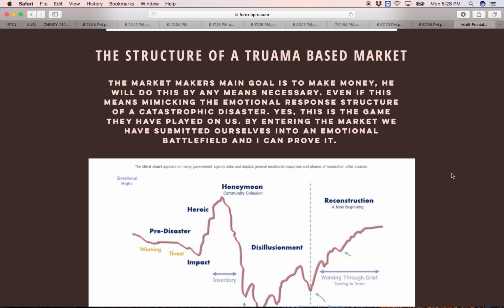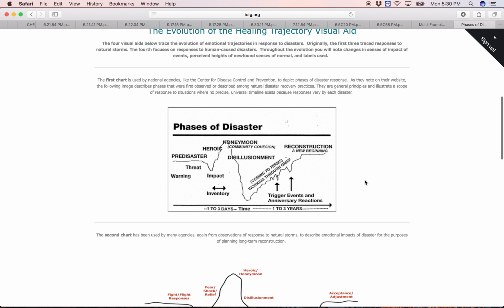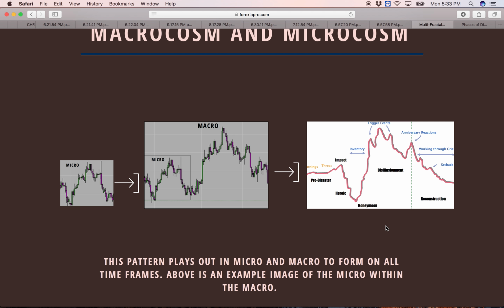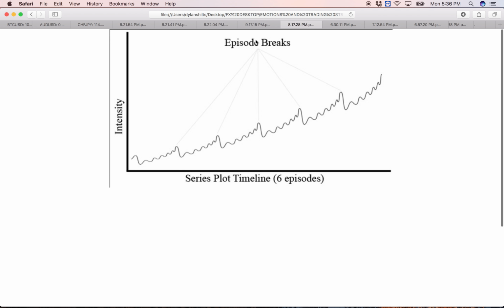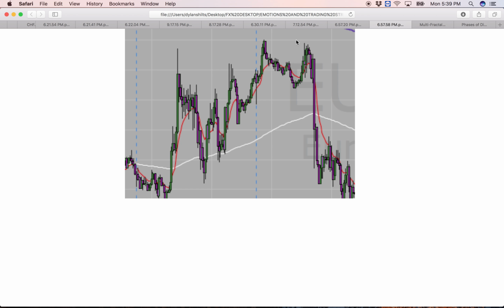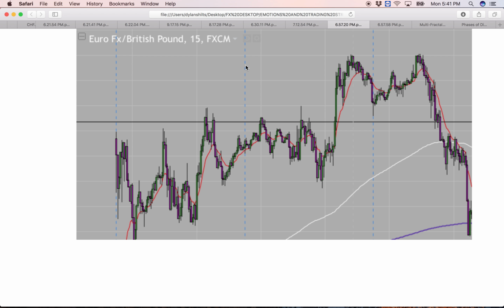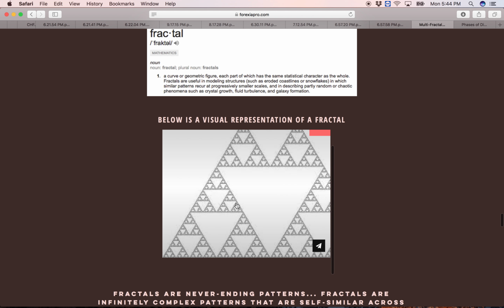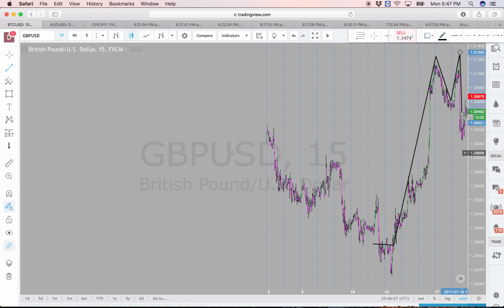Why you get stopped out every trade. What you NEED to know!